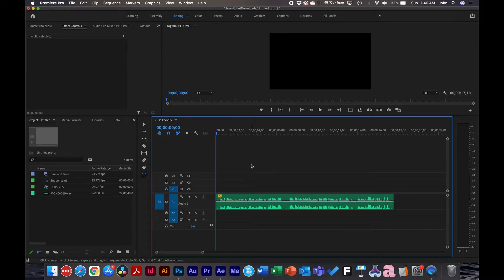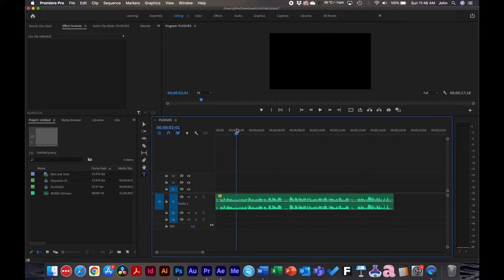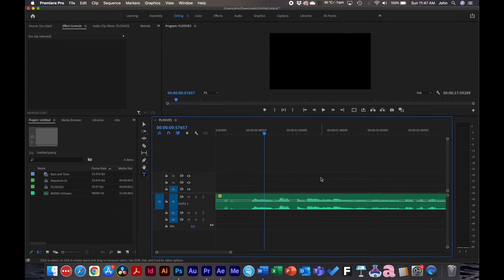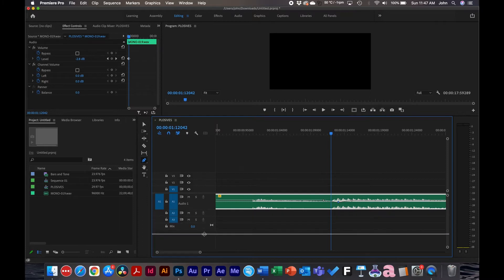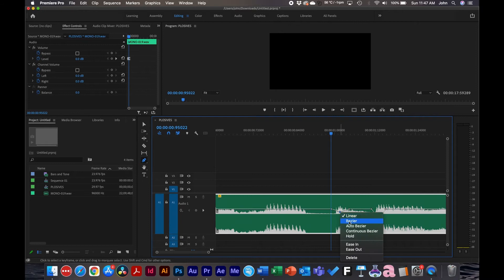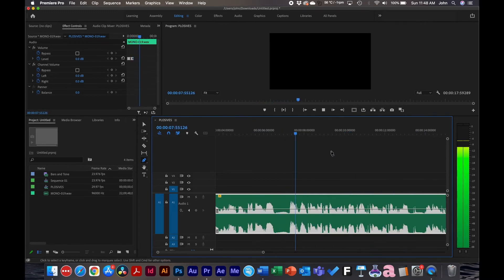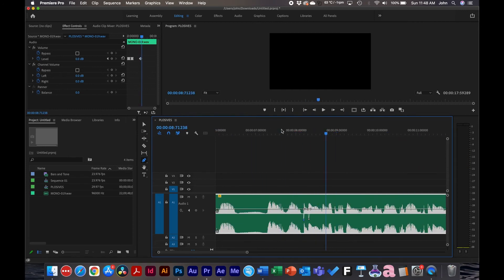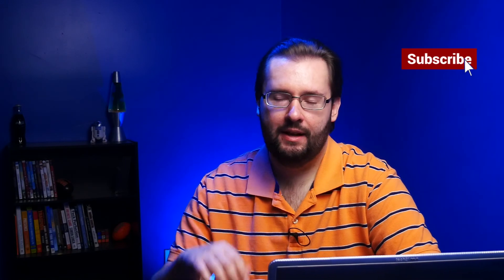How To Remove Plosives & Audio Pops In Premiere Pro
ABOUT VIDEO:
In this short video tutorial, I show how to get rid of plosives in Premiere Pro by using audio samples and keyframing the audio gain using the pen tool in the timeline.